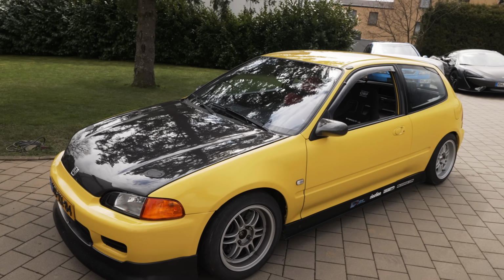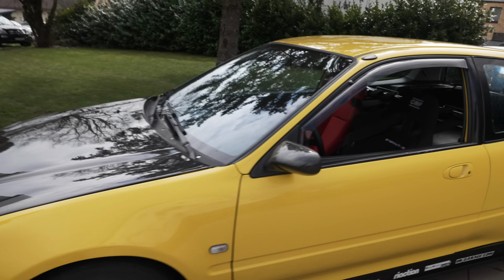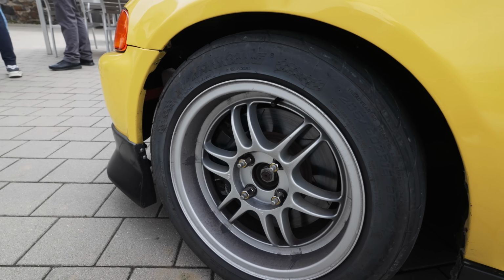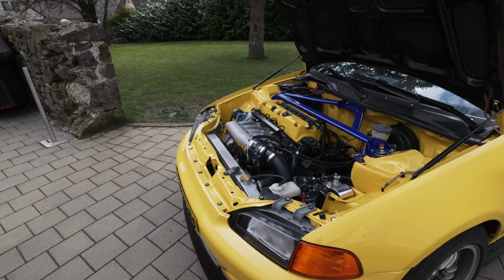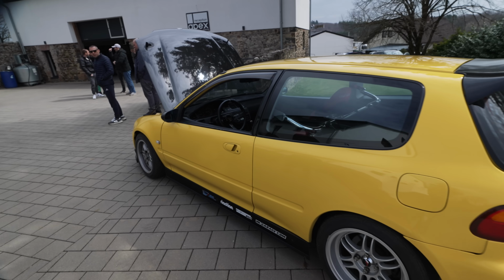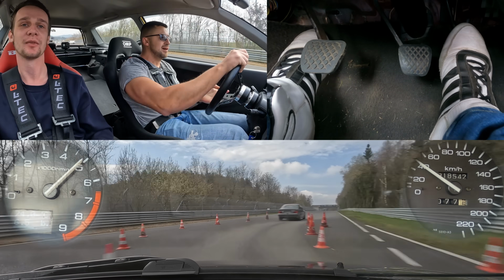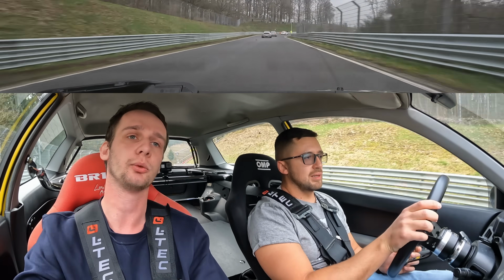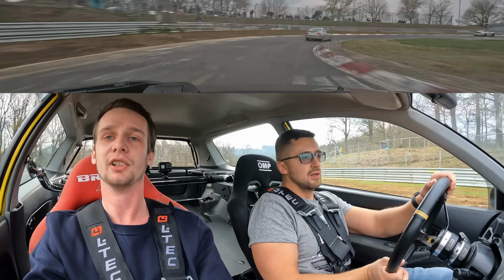OVER 9000 RPM!! K20 Honda Civic EG SCREAMING! // Nürburgring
Thank you for the lap!

00:00 Intro/Specs
03:04 LAP
12:35 Thoughts